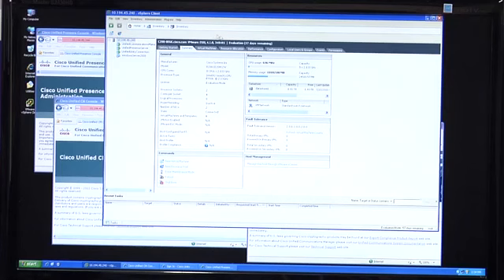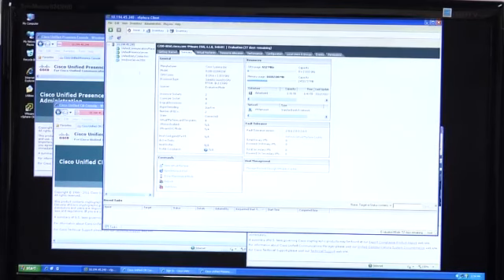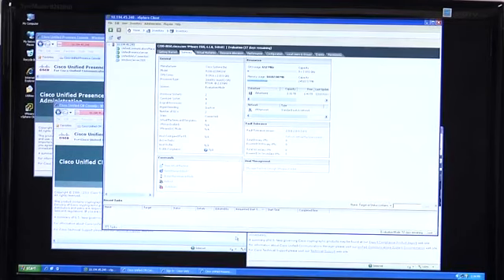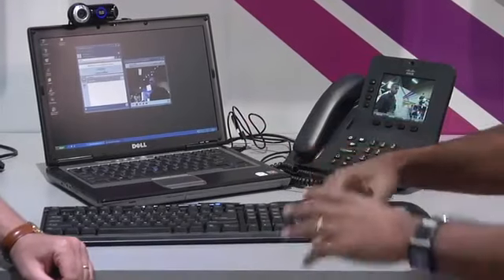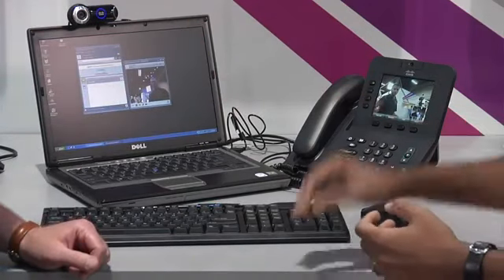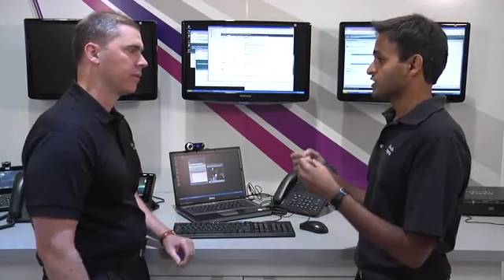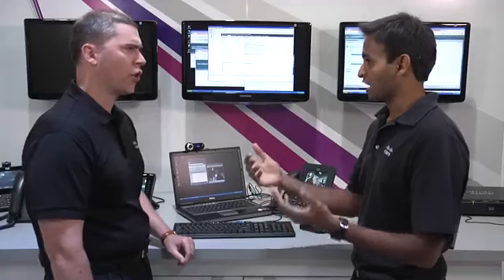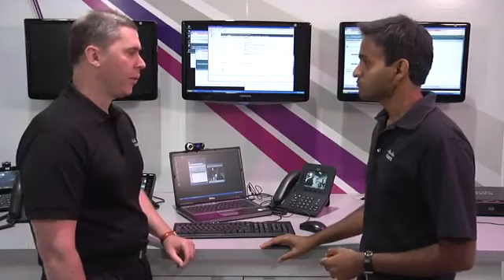What Is Unified Communications Manager Cisco Business Edition 6000